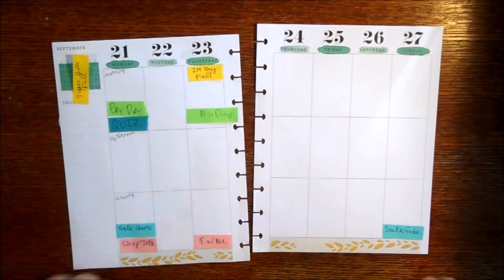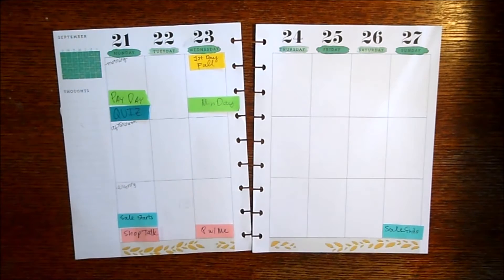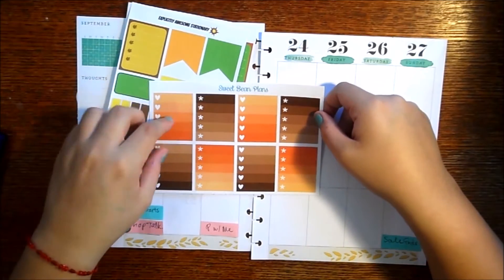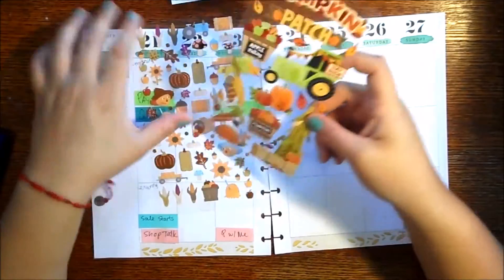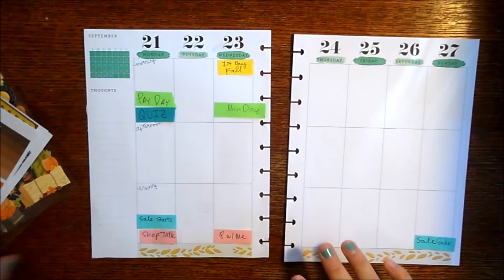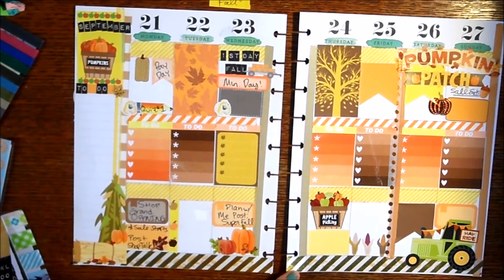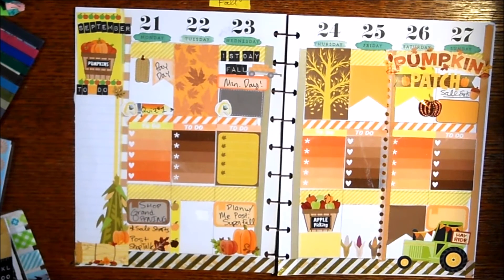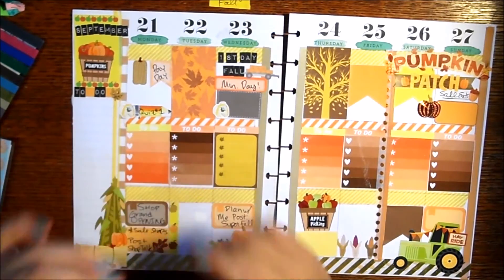PWM: Super Duper Fall! (Happy Planner)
This weeks theme is all about welcoming back Fall!